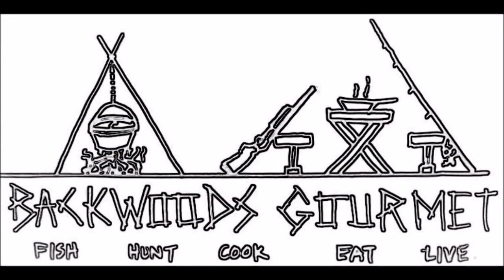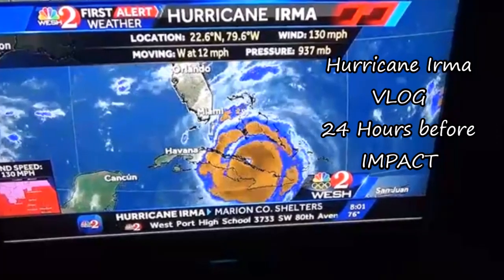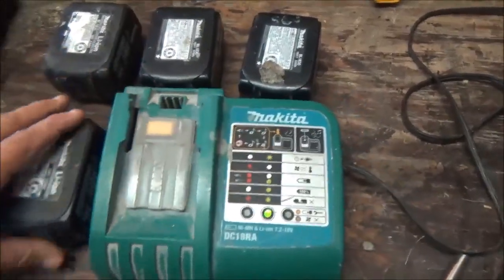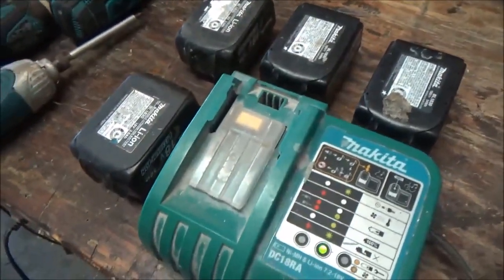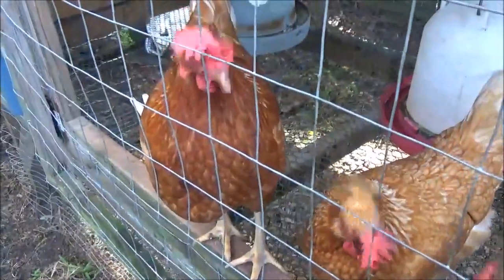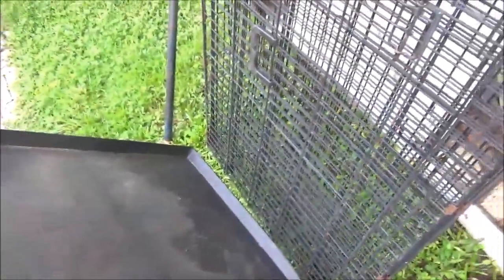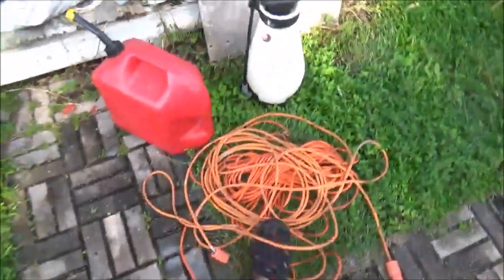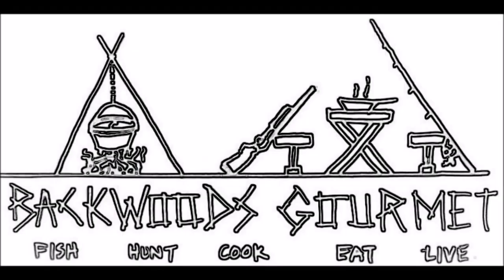How to prepare for a Hurricane 24 hours til IMPACT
The weather guessers are still sayin' this thing is coming our way!  What to do NOW!